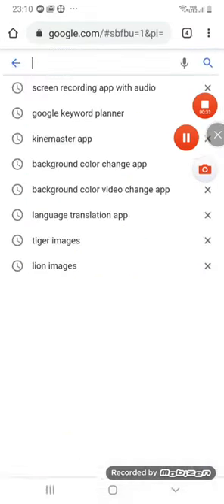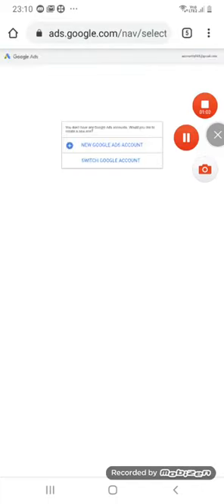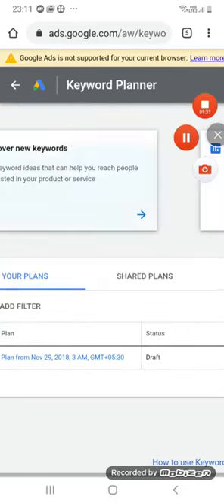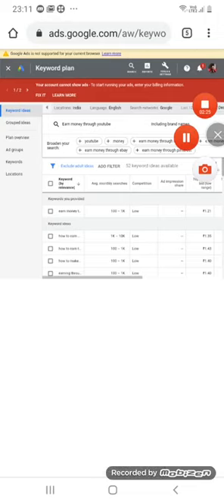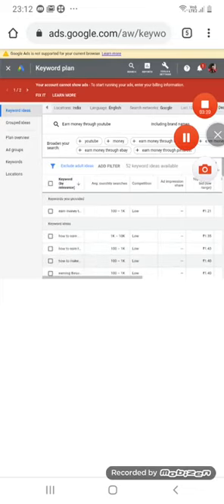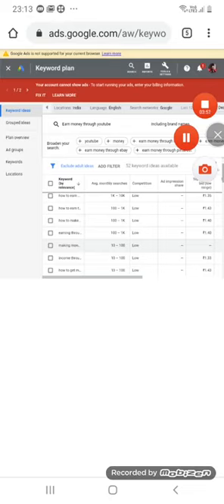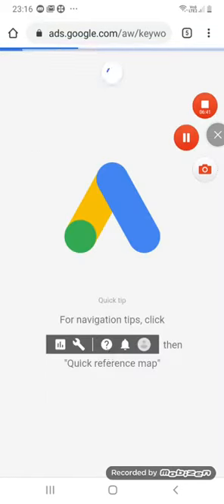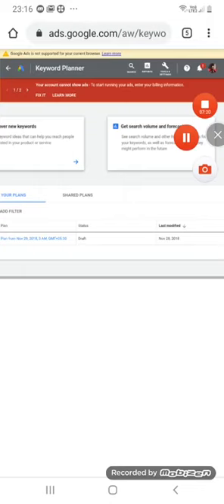how to write keywords for your video in 2021